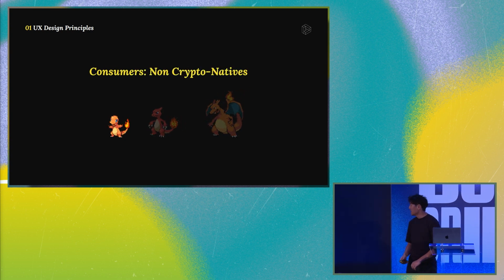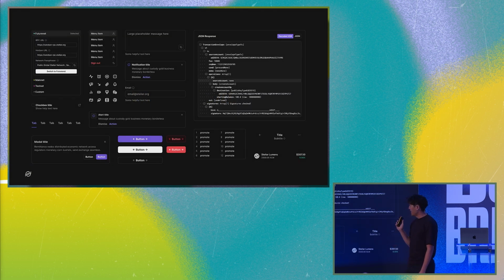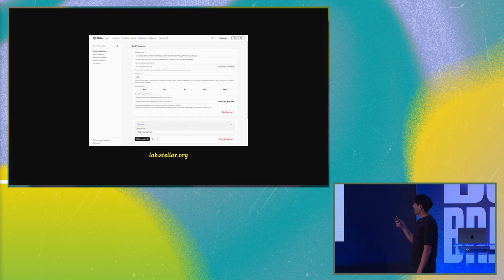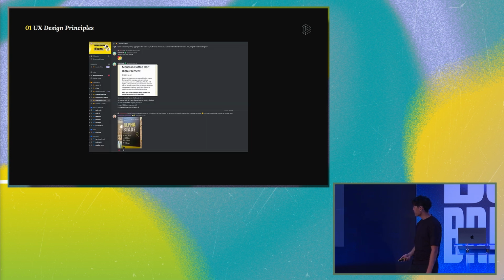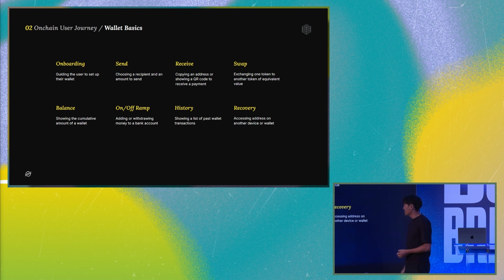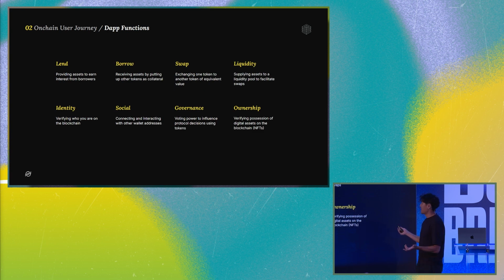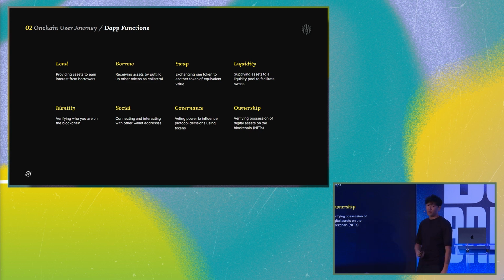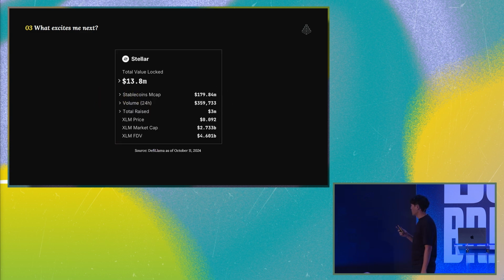Designing On-Chain Products for Developers | Meridian 2024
In this talk, we’ll explore best practices for crafting compelling user experiences in the crypto space. We’ll discuss design principles that balance complexity, security, and simplicity - key considerations when building crypto applications. Whether you’re a designer, developer, product manager, or simply have an interest in user experience, join us to learn how we approach design at SDF, with a focus on putting the user at the center of our products and experiences.

Charles Shin, SDF

00:00 Introduction
00:39 Design Principle: Be User First
01:56 Understanding Crypto Natives
02:53 Design Principle: Be Consistent
03:35 SDF Design System Overview
04:31 Evolution of Design System Versions
05:50 Design Principle: Transparency
06:35 Security and User Protection Features
07:33 Understanding the On-Chain Journey
08:36 Wallet Basics and User Experience Tips
10:45 dApp Functions and Features
12:54 Future Developments
13:30 Pass Key Wallets and Policies
15:21 DeFi on Stellar
16:47 Getting Involved and Community Fund